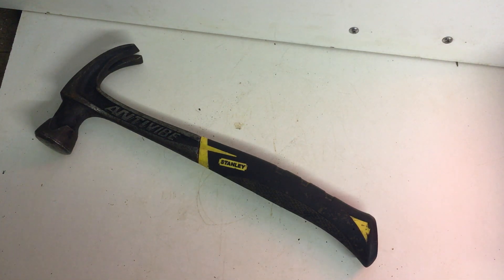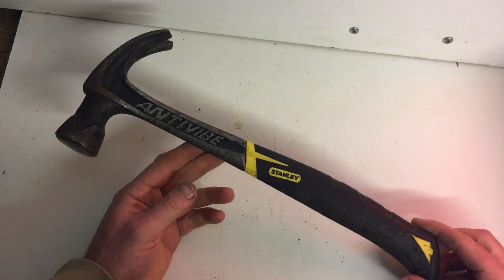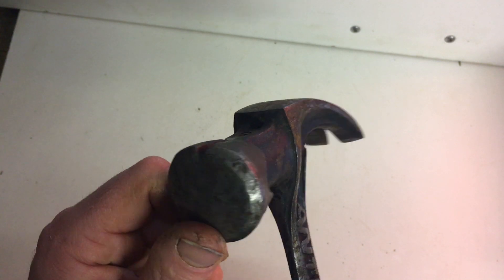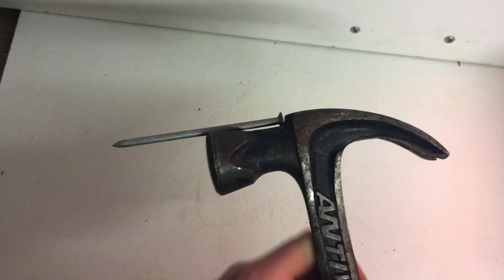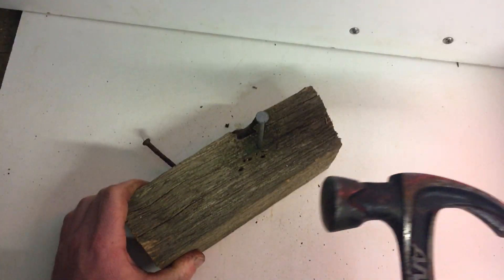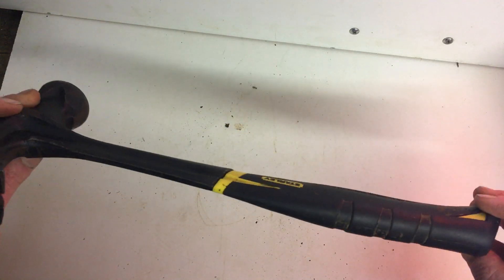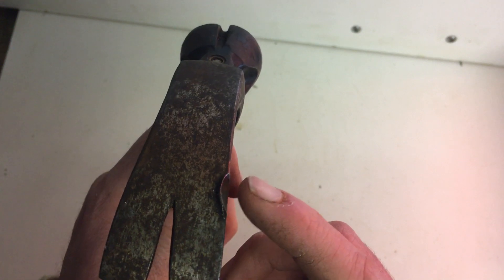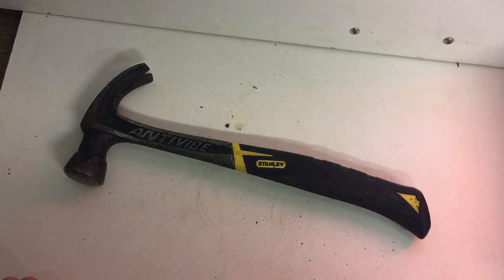Product Testing And Reviewing The Stanley FatMax Antivibe Hammer